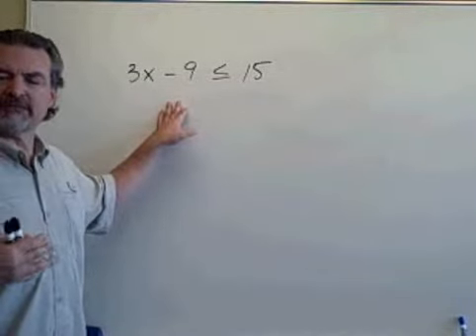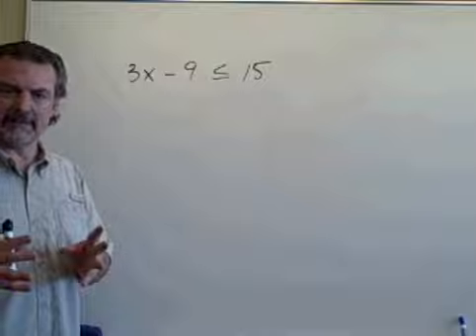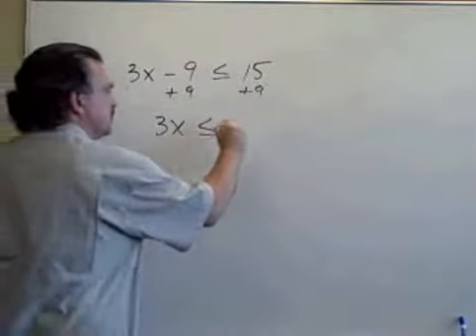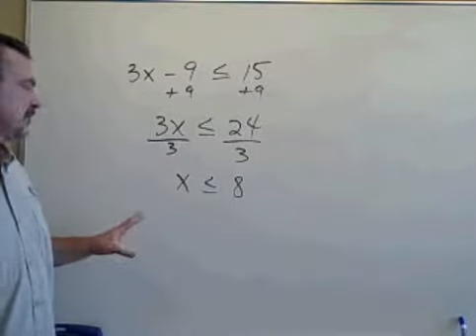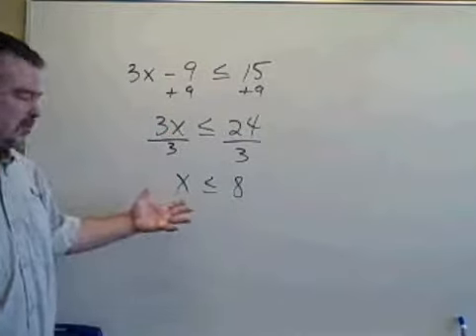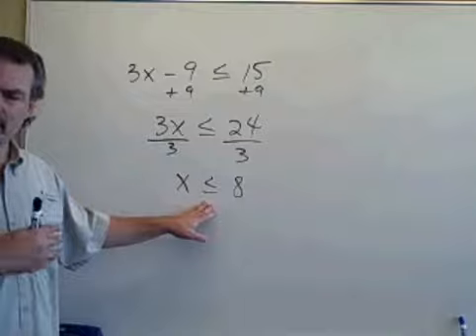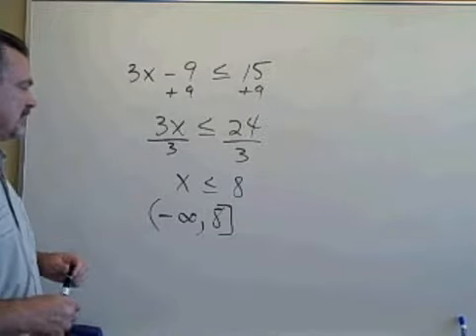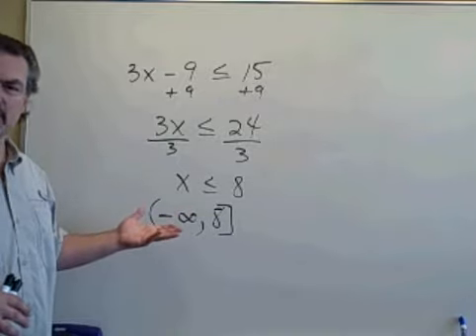Math 118 LI1V #1